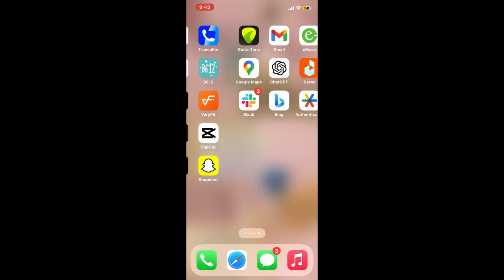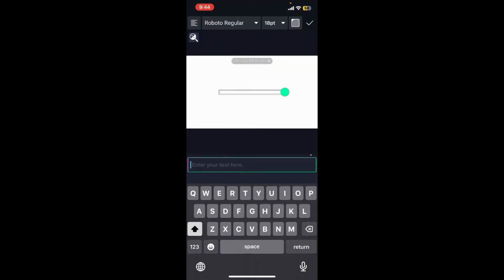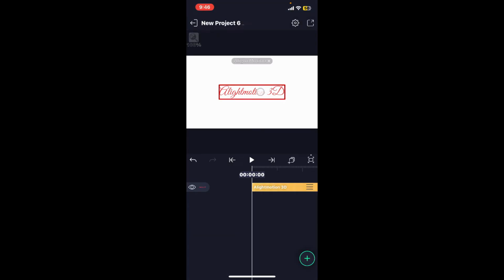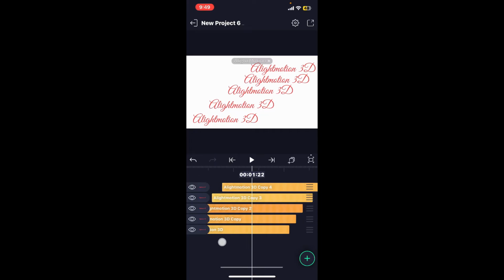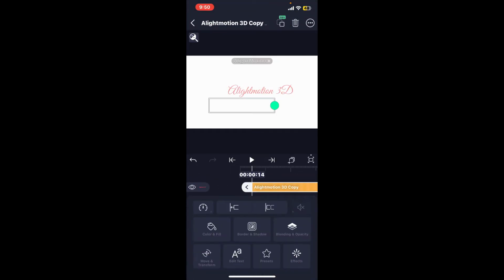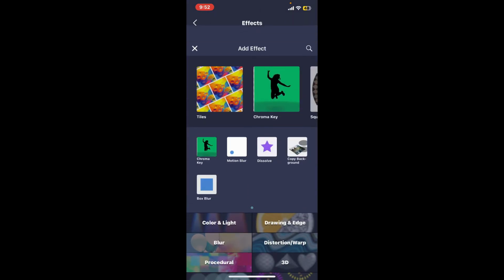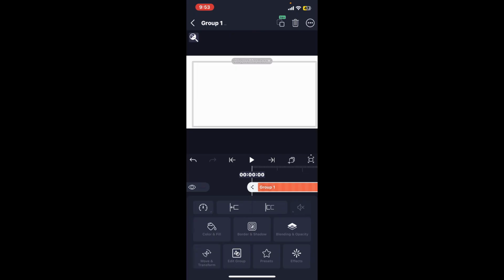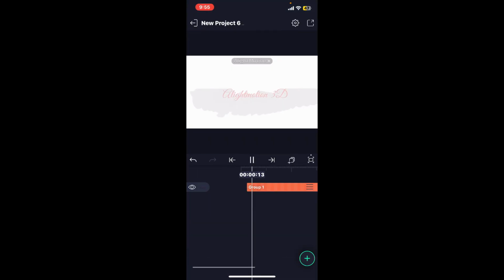How to Make 3D Text in Alight Motion 2024?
In this tutorial, we'll guide you through the process of creating 3D text in Alight Motion, a powerful mobile app for animations and video editing. Adding 3D text can enhance your projects by adding depth and visual appeal.

Creating 3D text in Alight Motion allows you to add a professional touch to your animations and videos. We'll walk you through each step to ensure you can create impressive 3D text effects with ease.

Feel free to customize the description based on specific features of Alight Motion, additional tips on creating 3D text, and your audience's preferences.